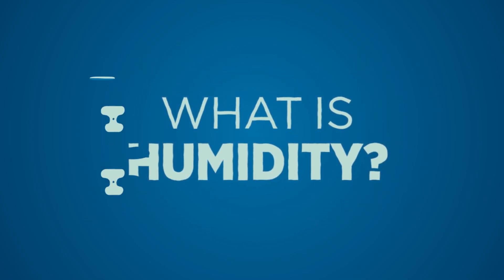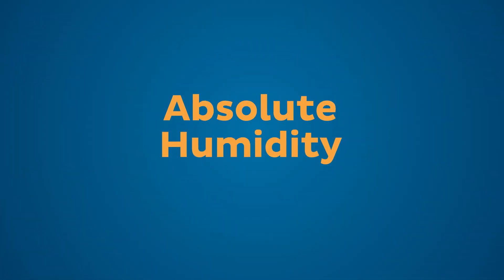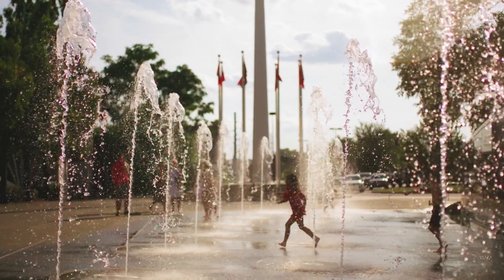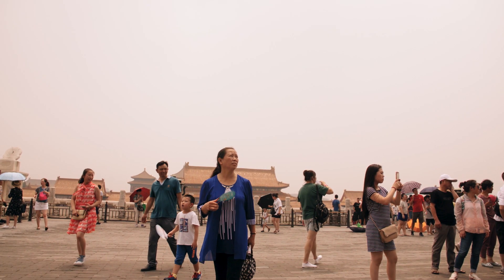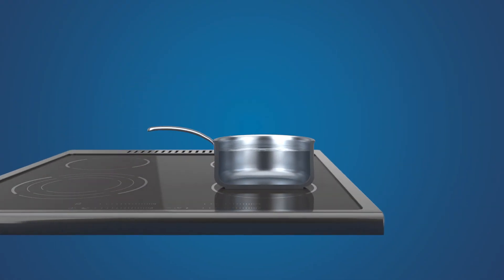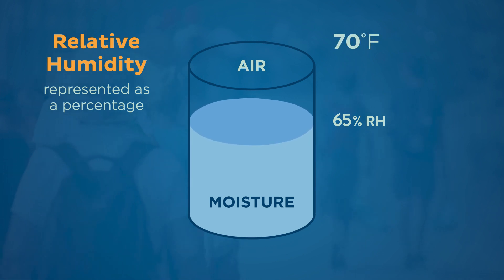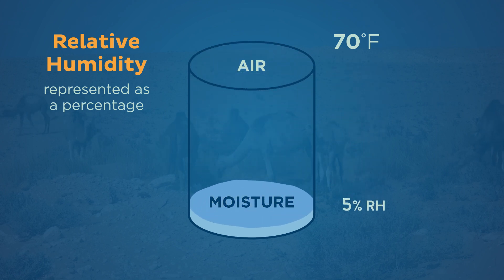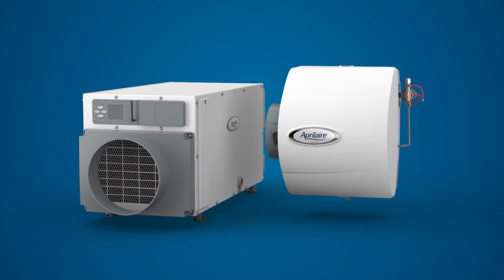AprilAire | What is Humidity?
It’s Time to Care About Healthy Air
Imagine your family blowing up balloons and then releasing that air into your home over 20,000 times a day, every day. That can’t be good for your air quality, right?

The air inside your home can be 5x more polluted than the air outside. That’s because homes are being built tighter than ever, making it hard for your home to inhale and exhale.

The average person lives to be 79 years old. Of those 79 years, 70 of them are spent indoors. Of those 70 years indoors, 50 of them are spent in your own home. Breathe healthy air in your own home.

AprilAire is the number one trusted brand in the indoor air quality industry. As a division of Research Products Corporation, the company designs and manufactures whole-home indoor air quality products – partnering with HVAC contractors, distributors and home builders to provide health, comfort, energy efficiency, and preservation of the home.